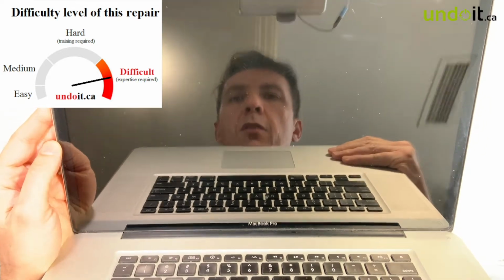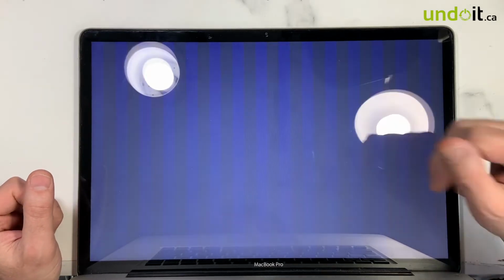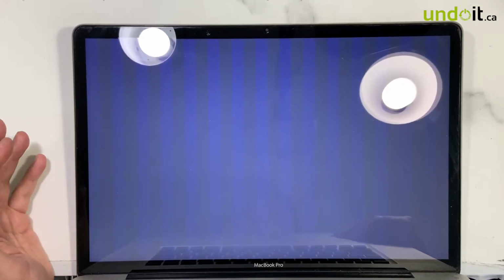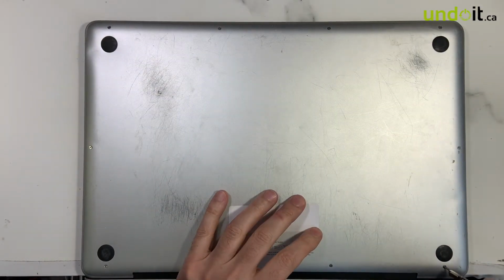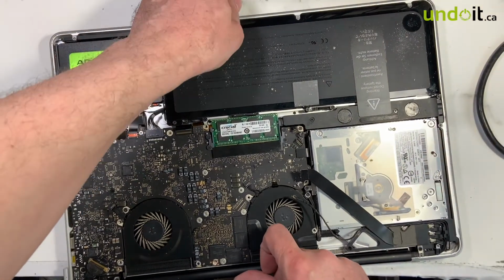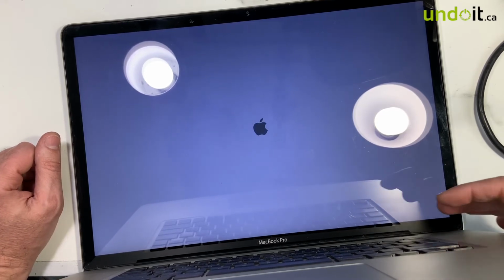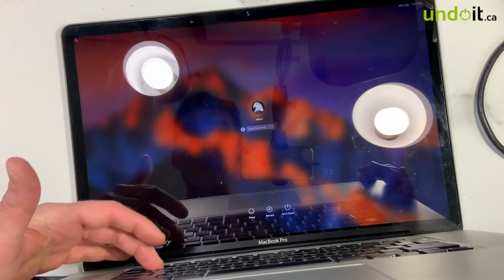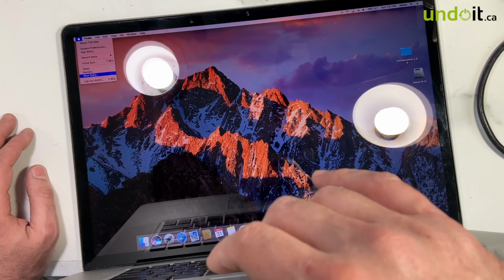🇨🇦MacBook Pro 17" 2011 GPU fixed👍 | undo it | Hamad Benaicha| undoit.ca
🇨🇦Common GPU issue a MacBook pro 17" year 2011- Permanently Fixed!